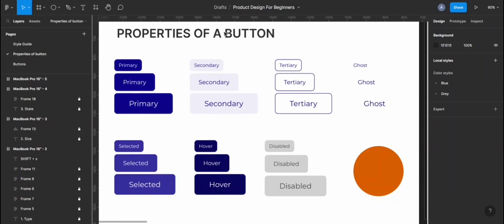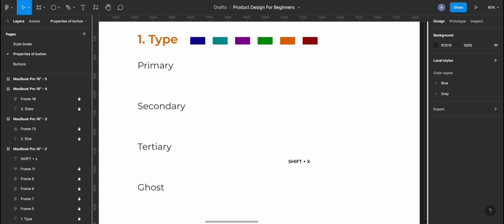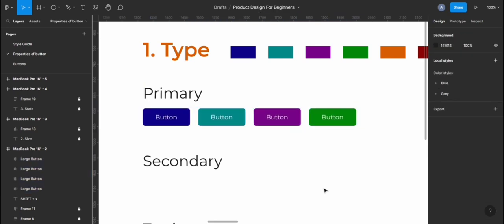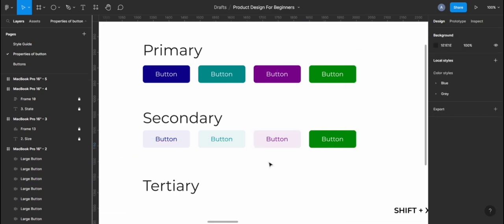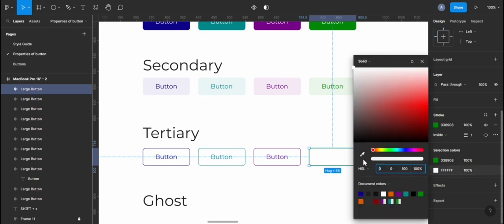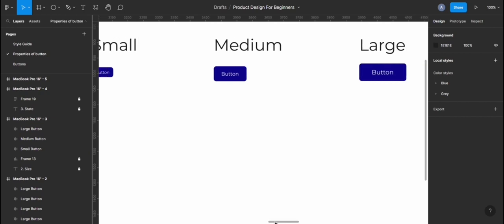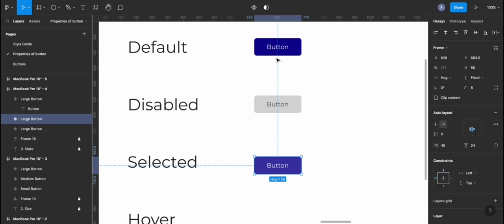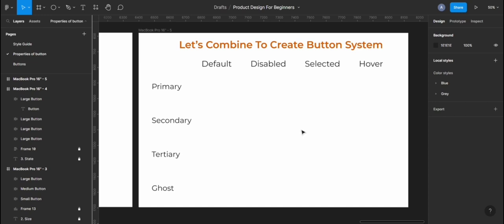How To Create All Types, States And Sizes of A Button In Figma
In this Figma tutorial, you will learn how to create all types, states, and sizes of a button. Buttons are an essential component of user interfaces and are used for various purposes, such as submitting a form, navigating to a new page, or triggering an action.

First, we will start with creating a basic button design, including the button shape, color, and typography. We will then show you how to create different button types, including primary, secondary, and ghost buttons.

Next, we will dive into button states, including hover, active, and disabled. These states are essential to create a seamless user experience and ensure that your buttons are functioning correctly.

Finally, we will demonstrate how to create buttons of different sizes, including small, medium, and large. This allows you to customize your buttons to fit the specific needs of your design.

Throughout the tutorial, we will also share tips and tricks for optimizing your workflow and making the most of Figma's powerful design tools.

Whether you're a beginner or an experienced designer, this tutorial will help you create professional-looking buttons for your next project. So, join us and learn how to create all types, states, and sizes of a button in Figma today!